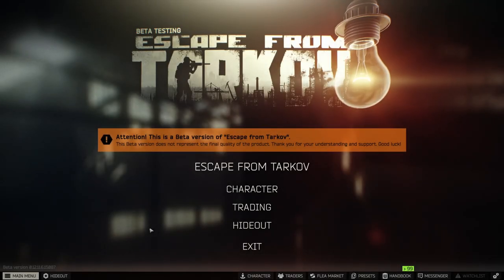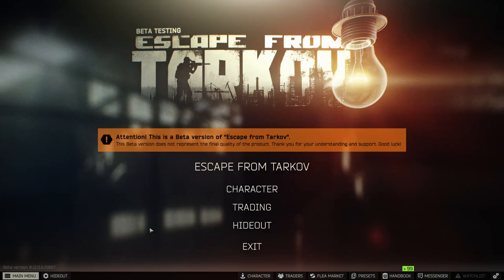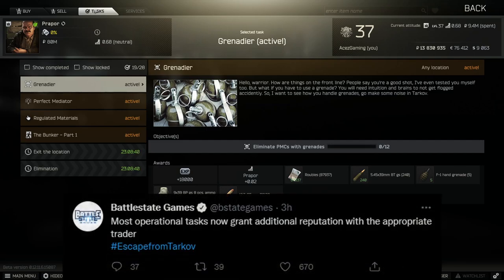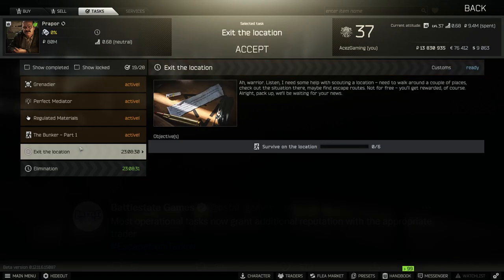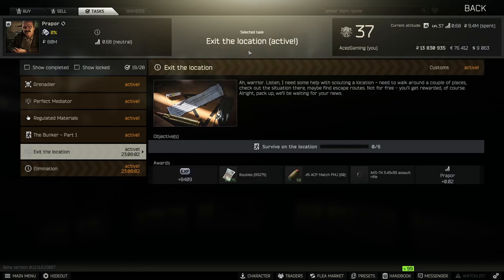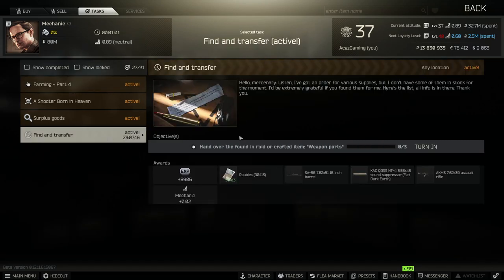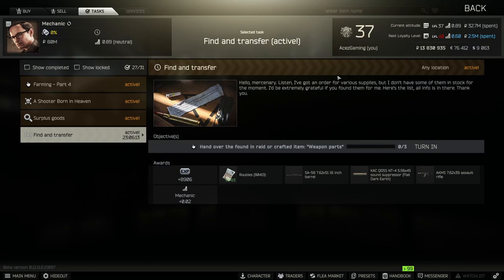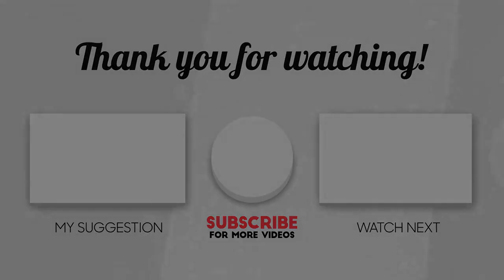Escape From Tarkov - DAILY OPERATIONAL TASKS NOW GIVE TRADER REP! HUGE CHANGE FOR THE BETTER!